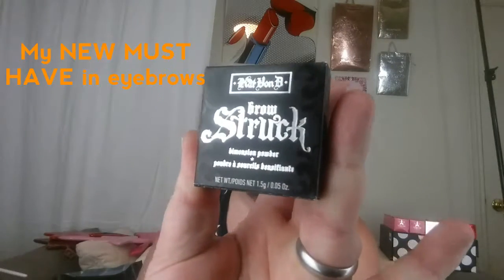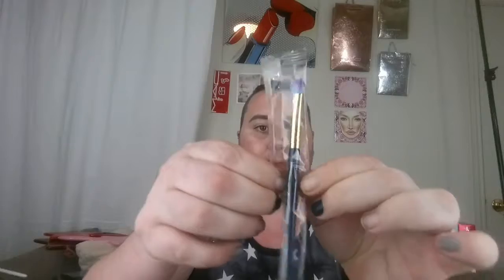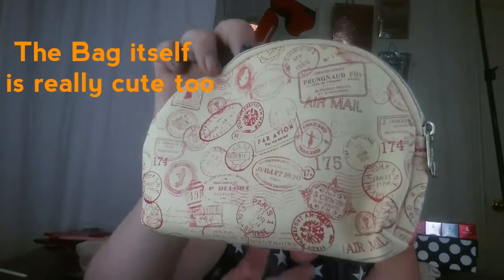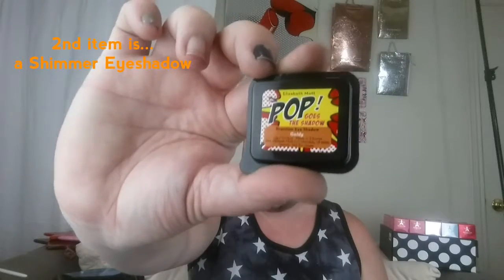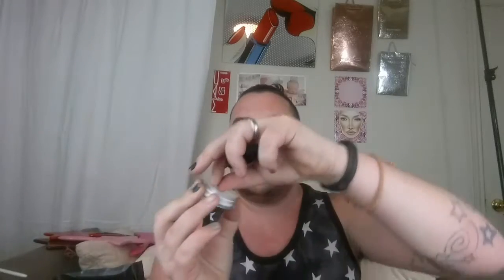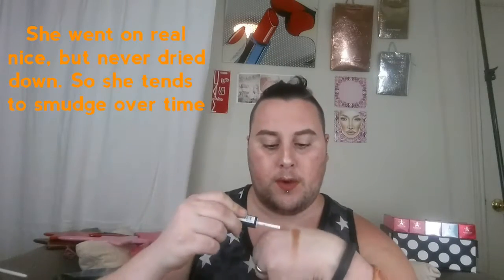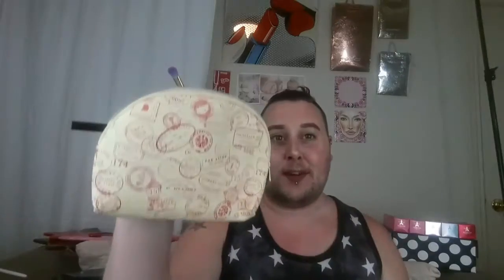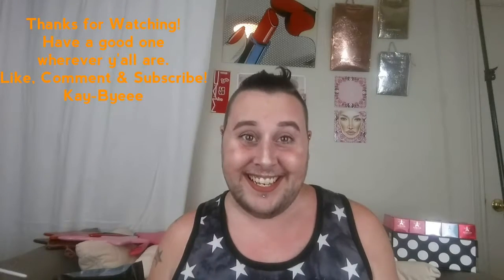Unboxing my May 2018 Ipsy Glam Bag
Hello Darlings! Y'all know the drill, here's another video of me unboxing and swatching my May 2018 Ipsy Glam Bag! I hope y'all enjoy this video and have a good one wherever y'all are! Kay-Byeee!!!